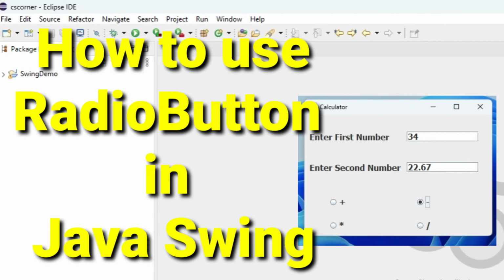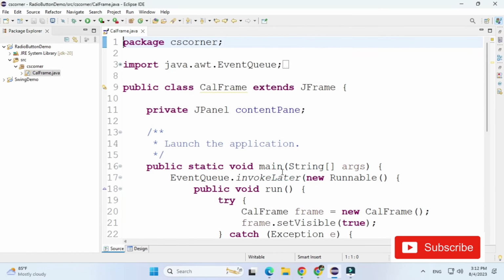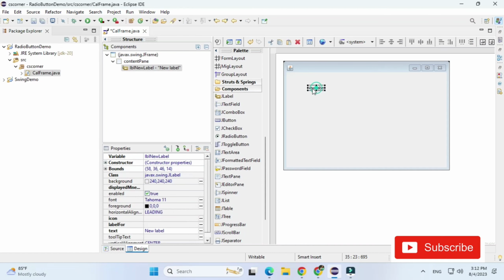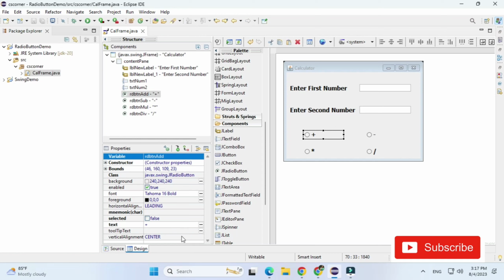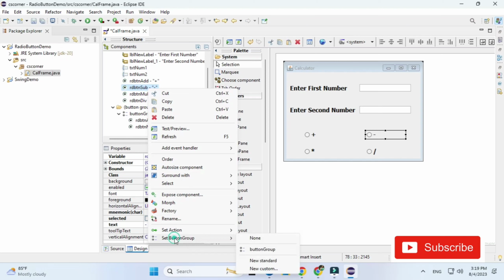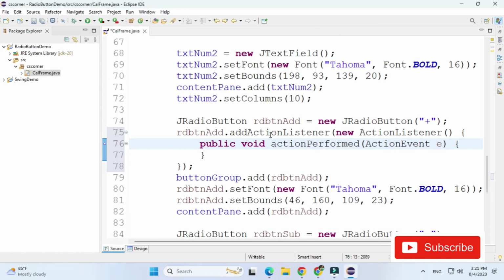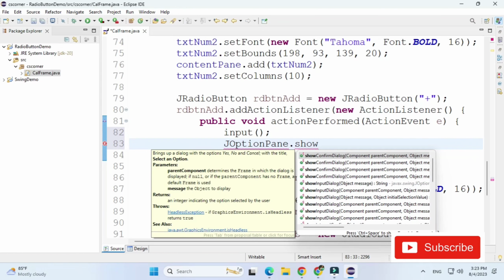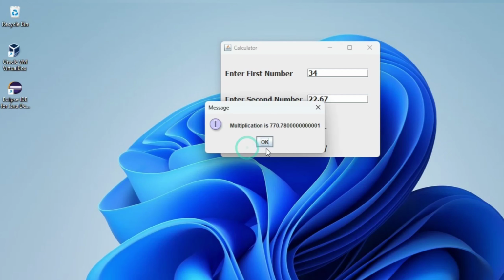JRadioButton in Java Swing | Java Swing GUI Tutorial | Java GUI using Eclipse IDE [2023]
An easy way to make a GUI (Graphical User Interface) in Java is with Swing. Swing is outdated, but a good way to start learning.

I hope this helps you make your first java gui :) This is GREAT practice for getting your feet wet making a GUI!

I hope you enjoyed the java gui tutorial!

🎥 Tools I used for recording

install Window Builder in Eclipse for Java Swing
How to create Java GUI in Eclipse
How to create Java swing GUI in eclipse
install window builder eclipse
java gui builder eclipse plugin
java gui designer eclipse plugin
Visual Swing for Eclipse
java swing plugin for eclipse